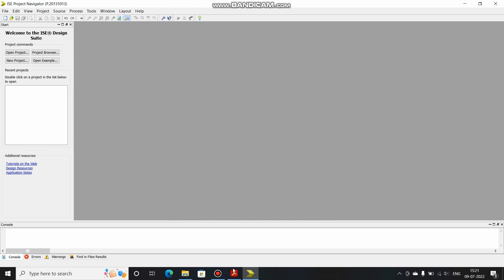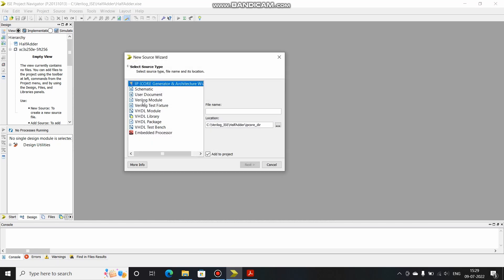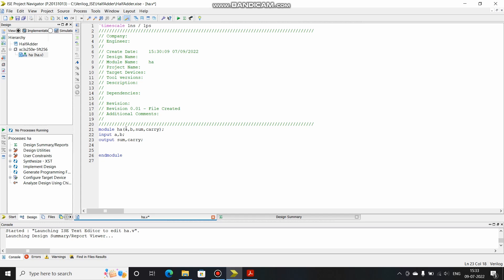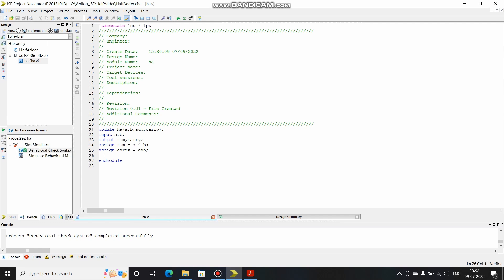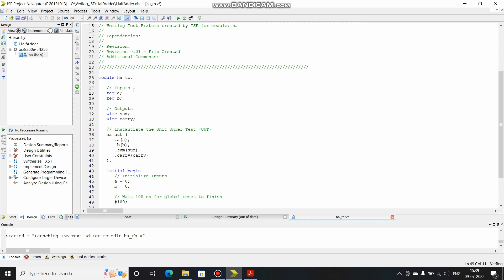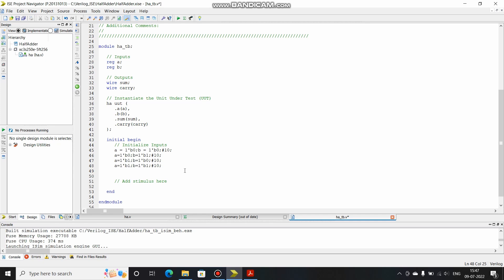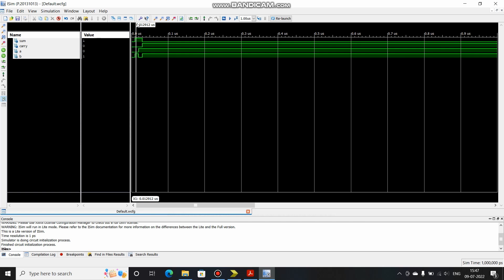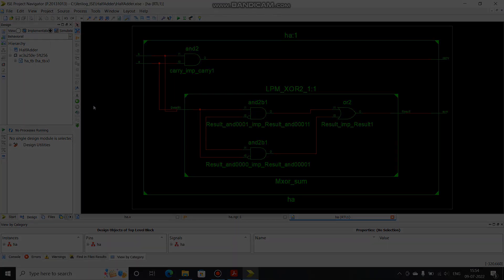Half Adder implementation in Verilog | Dataflow Modeling | Xilinx ISE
Feel free to put any feedback or suggestions in the comment section.